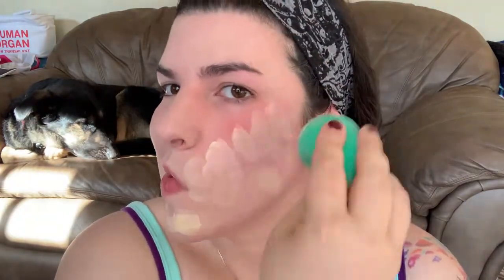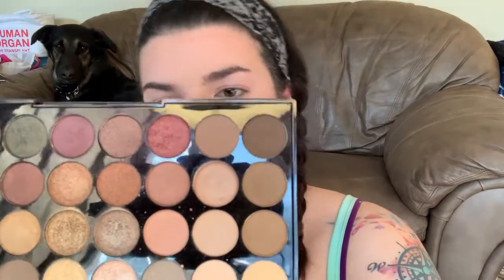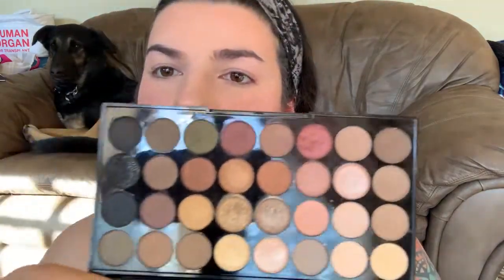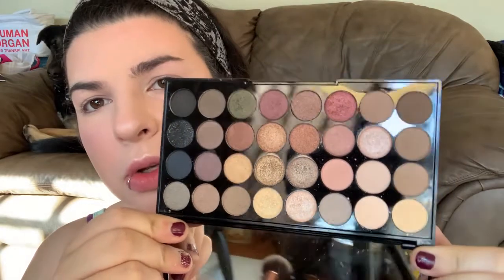Another Wedding Look for Pale Skin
Watch me another Wedding Makeup Look!

**Music through soundstripe**

Face:
Revlon Photoready Pore Reducing Primer
Loreal infallible Foundation (400)
Tarte Shape Tape concealer( Fair Beige )
Too faced Peach Perfect Matte Powder (translucent):
Lottie London Blush Crush (Zayne)
Revolution Ultra Bronzer (Bronzer):
Nyx Sweet Cheeks Blush (SO Tuape)
Colourpop Shock Highlighter (Flexitarian)
Maybelline Fit Me Loose Powder (fair)
Urban Decay De-Slick Setting spray

Eyes:
Revolution Eyeshadow Palette
Colourpop shock eyeshadow
Essesence Lash Princess Waterproof Mascara
Physicians Formula Eye Boost Eyeliner (black)
LA Girl Shady Slim Eyebrow pencil (blackest brown)
Kiss eyelashes (so natural)
Duo eyelash glue (with vitamins)

Lips:
Essence Soft Contouring Lip Liner (Under my skin)

Brushes:
Ecotoools Sponge
Amazon Brush Set
Morphe All Eye Want Brush Set